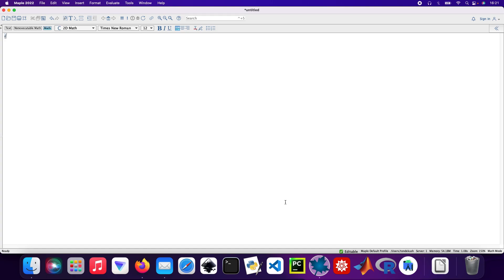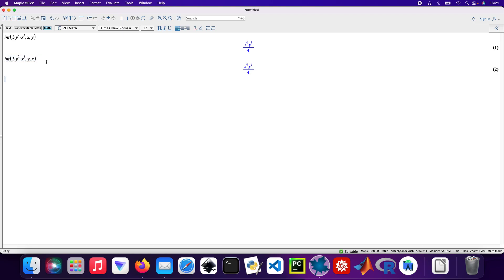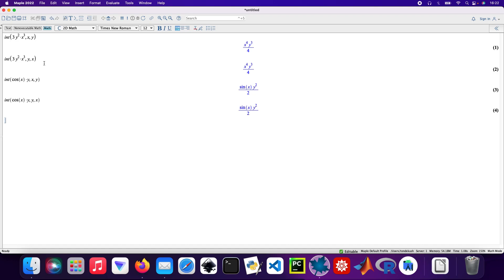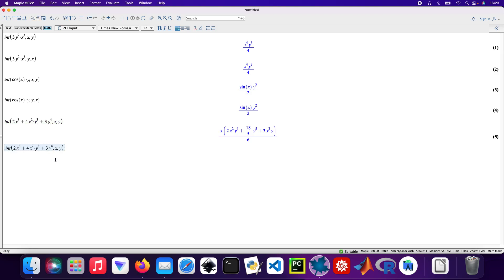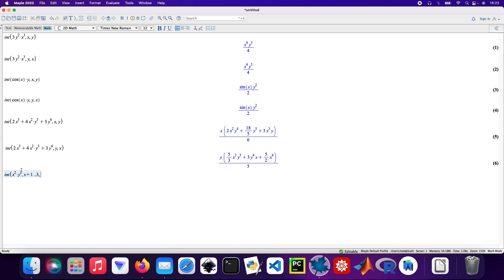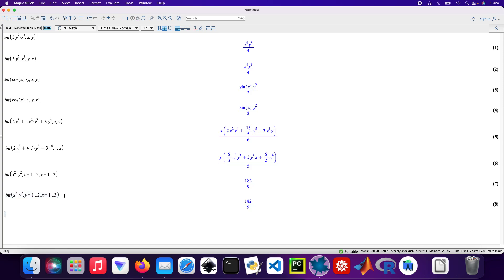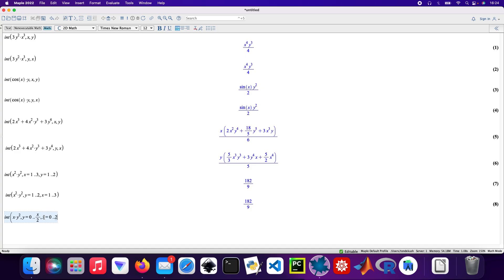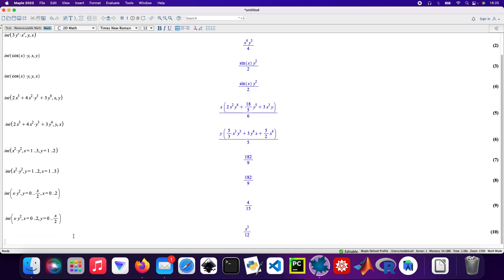Calculus III: How to solve double integrals using Maple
Maple code:

int(3*y^2*x^3, x, y)
int(cos(x)*y, x, y)
int(4*x^2*y^3 + 3*y^4 + 2*x^3, x, y)
int(x^2*y^2, x = 1 .. 3, y = 1 .. 2)
int(x*y^2, y = 0 .. x/2, x = 0 .. 2)